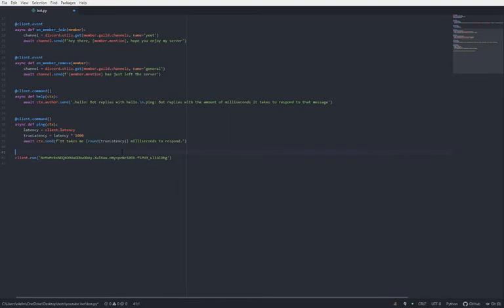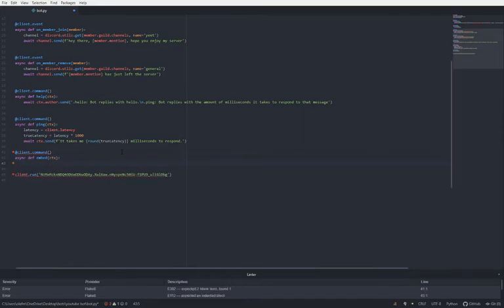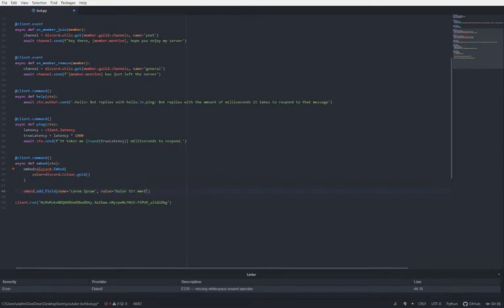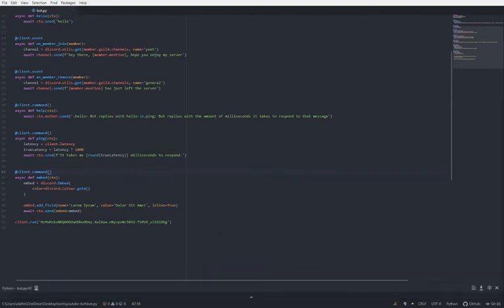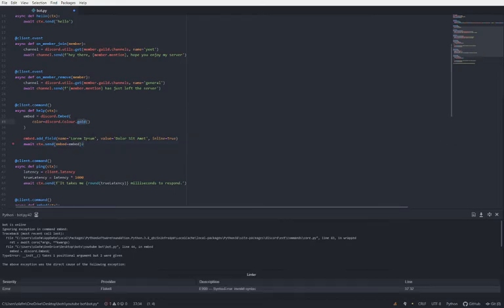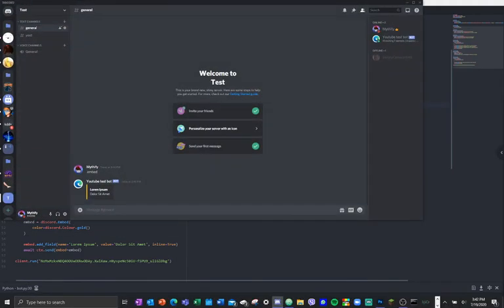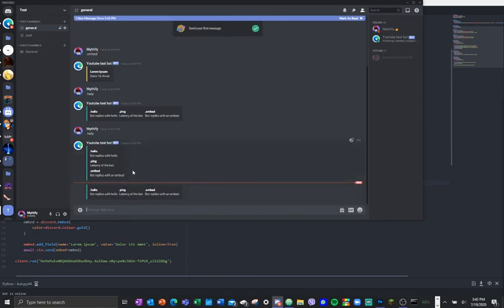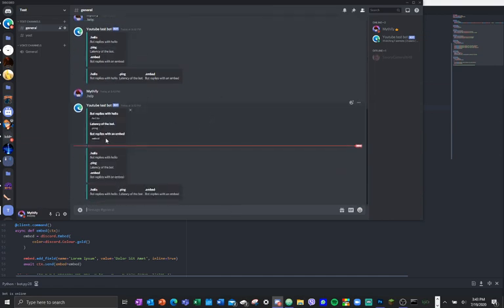Making a Discord bot with Discord.py | Part 5: Embeds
hey guys, this is my fifth video on making a discord bot in python. in this video, im making an embed command. i will also embed the help menu.